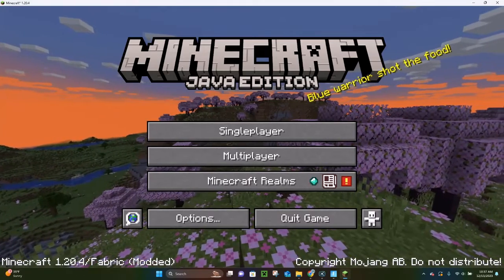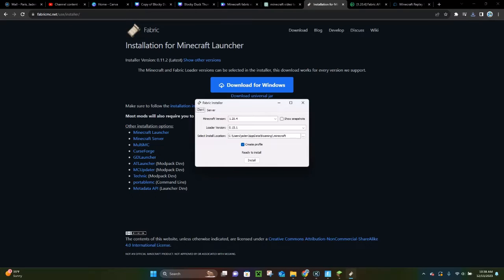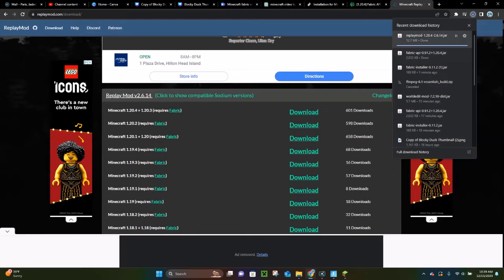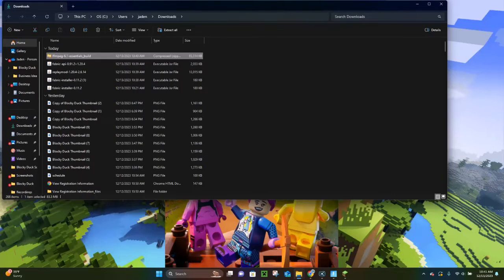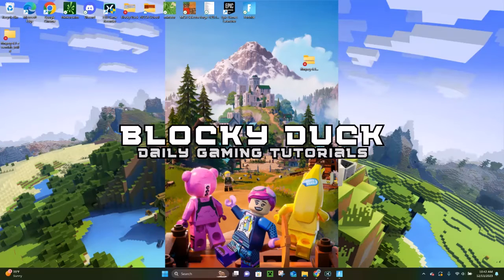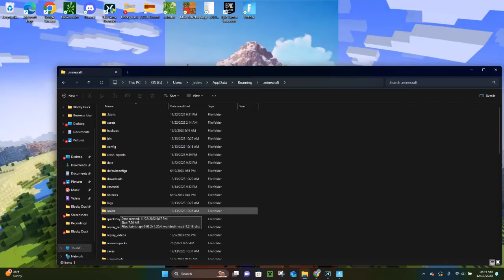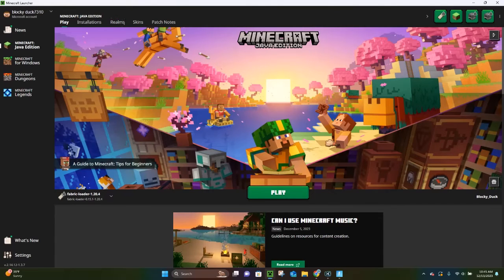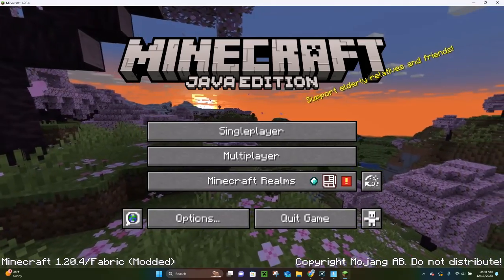How To Download & Install Replay Mod In Minecraft 1.20.4!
In this step-by-step tutorial, you'll learn how to download and install the Replay Mod for Minecraft 1.20.4. The Replay Mod is a powerful tool that allows you to capture and replay your gameplay footage, perfect for creating stunning cinematic videos or reviewing your own gameplay. We'll guide you through the process of downloading the Replay Mod from a trusted source and installing it correctly into your Minecraft 1.20.4 game. Enhance your Minecraft experience by recording and reliving your most epic moments with the Replay Mod. Watch now and start creating incredible Minecraft replays!